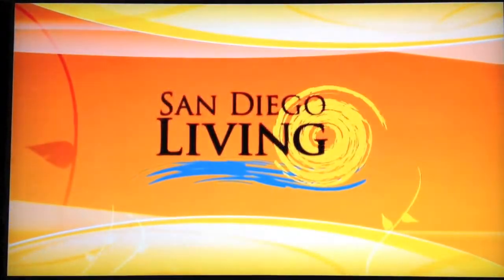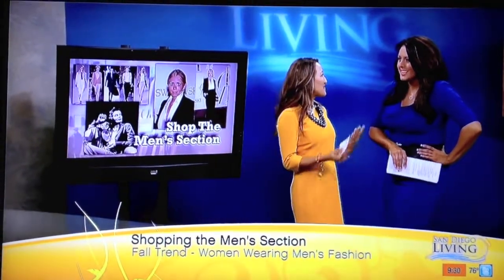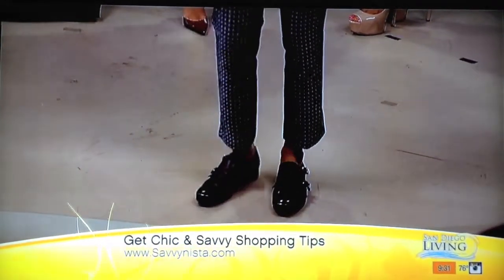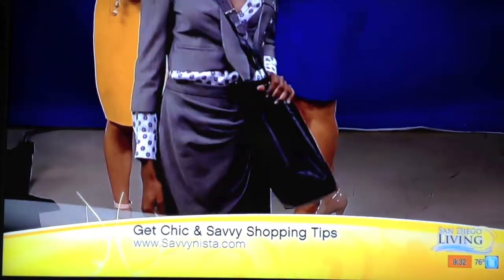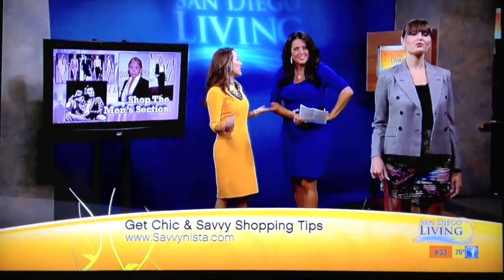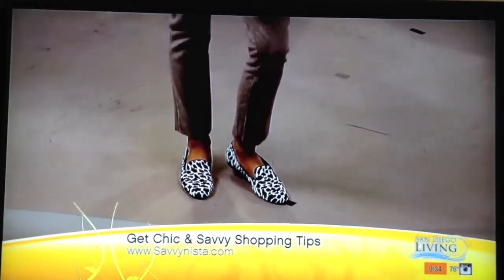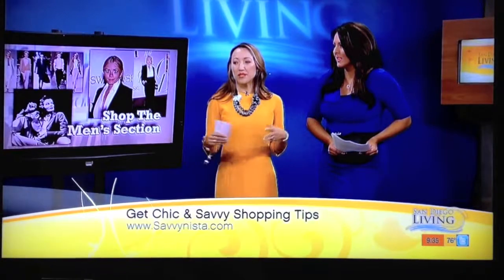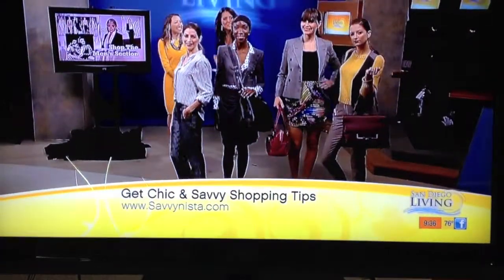Fall Trend: Women Wearing Men's Inspired Fashions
Maria Von Losch gives tips on how to incorporate men's inspired fashions into women's fall outfits while keeping your carbon footprint in check by recycling your pieces. It's like shopping in your girlfriends closet and the best part, after you purchase pieces (at 1/3 of retail price) you can resale them again on Shop-Hers.com. Super Savvy!